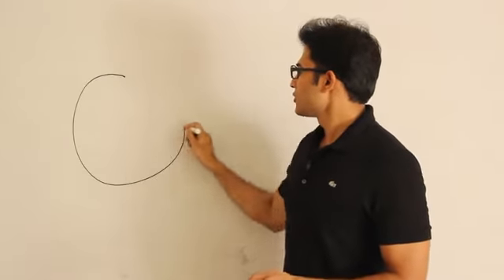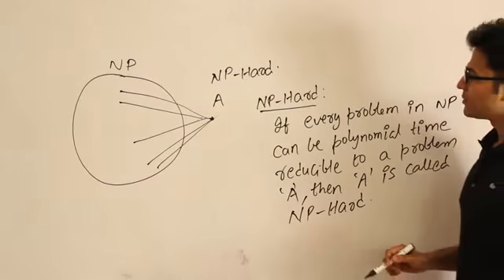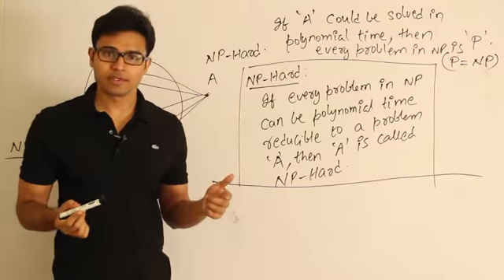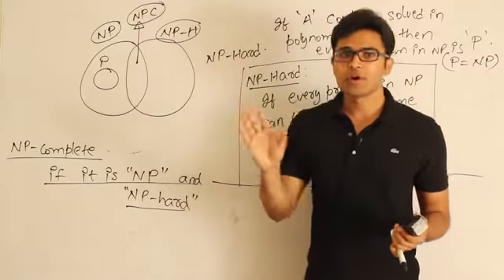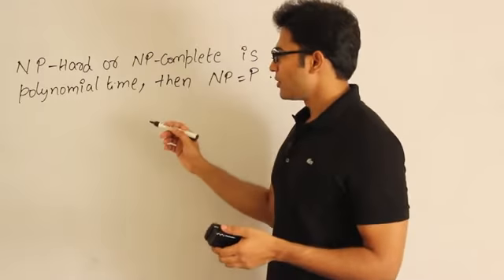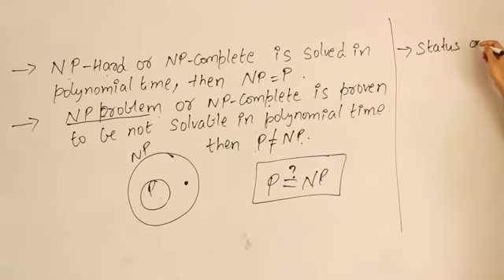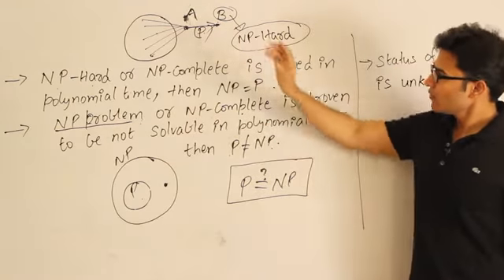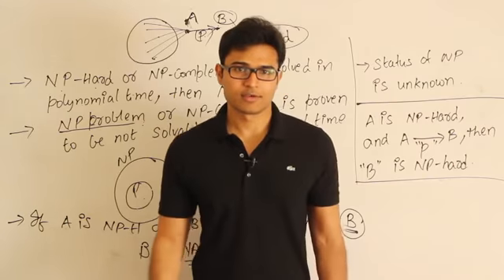2 - NP hard and NP complete problems. sequential circuit Digital electronic CSE